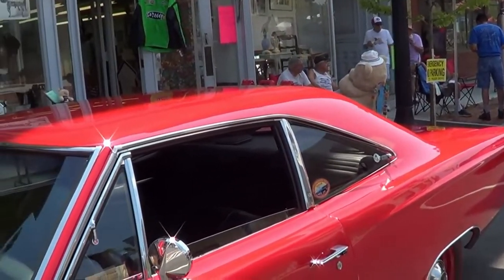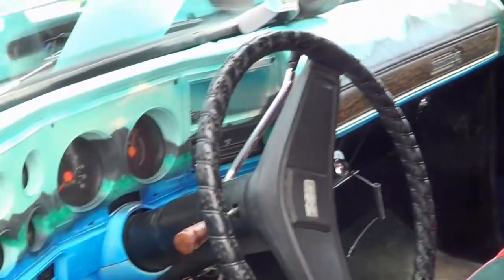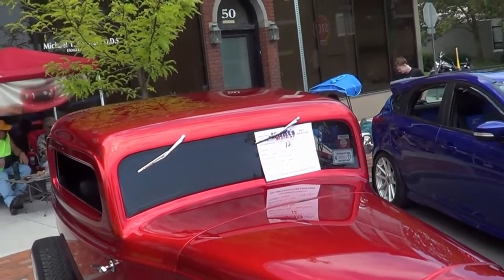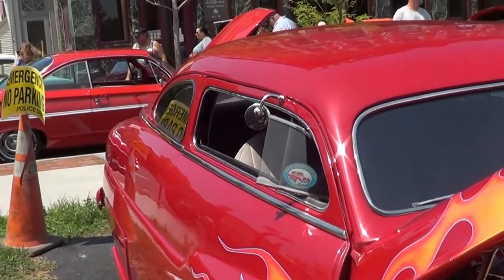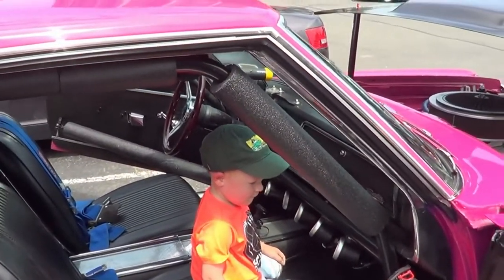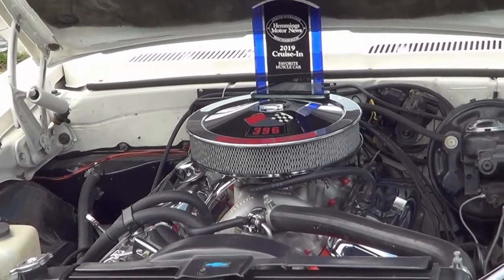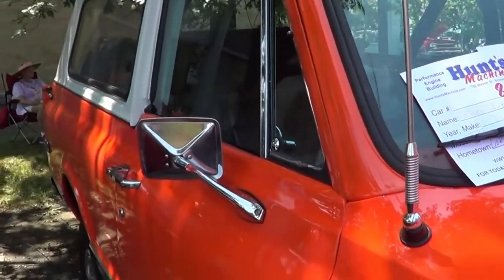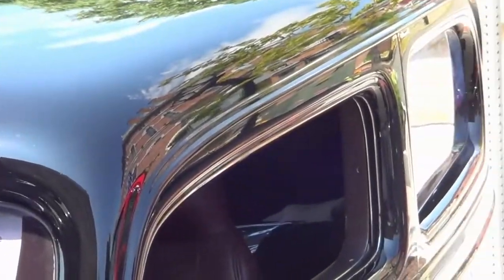Cohoes NY car show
cars of every shape and color,